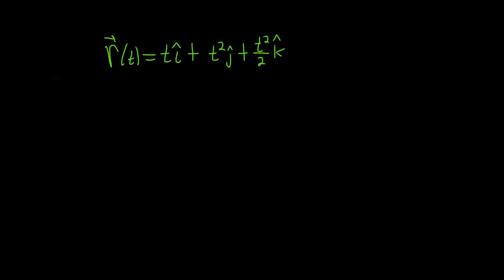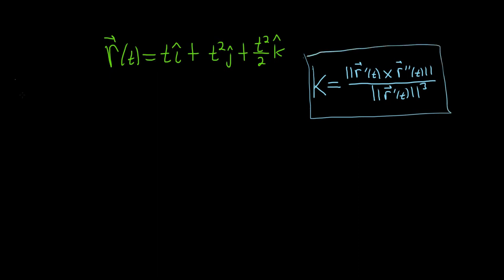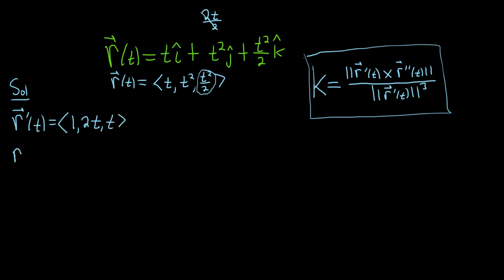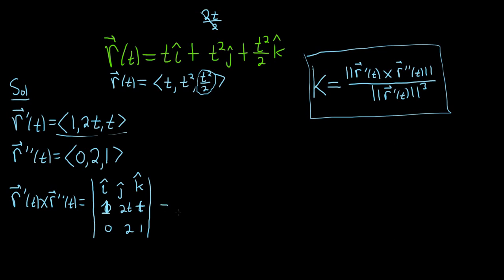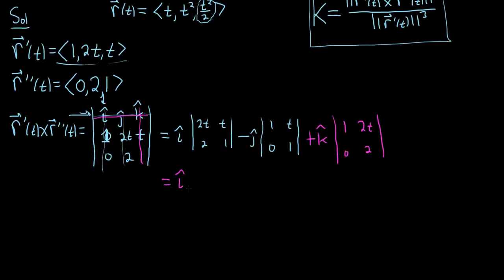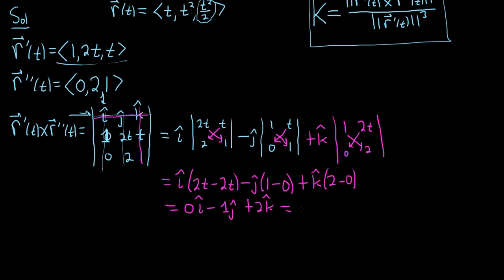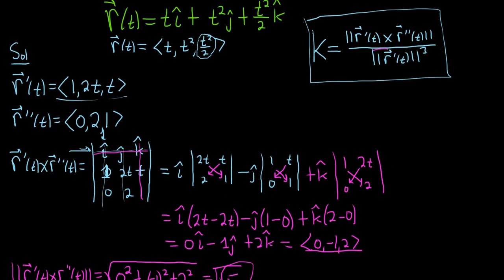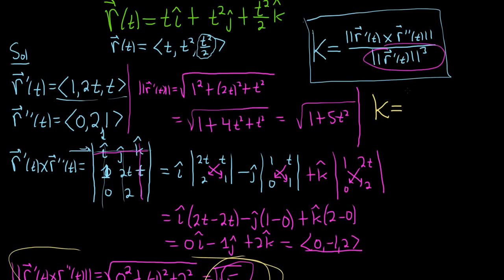How to Find the Curvature using the Cross Product Formula for r(t) = ti + t^2j + (t^2/2)k